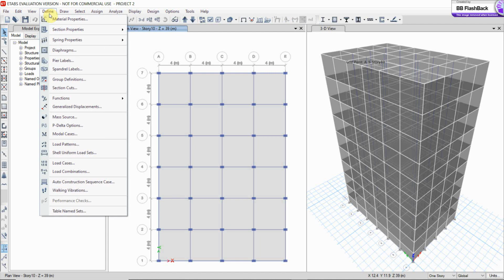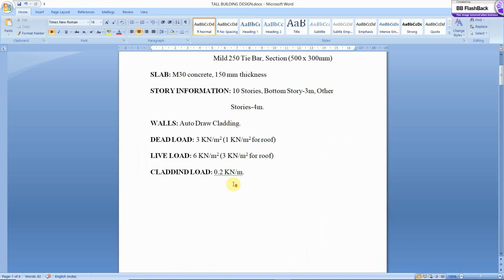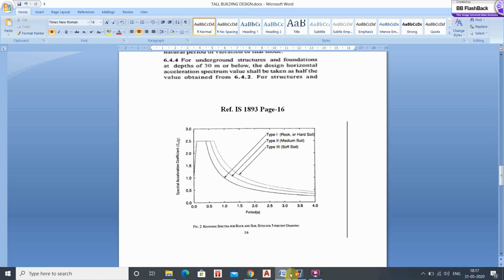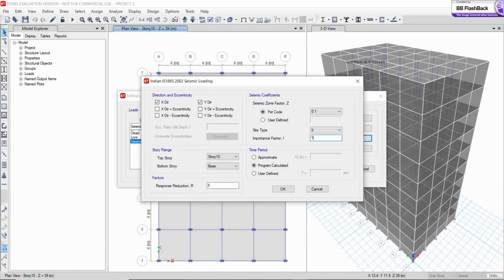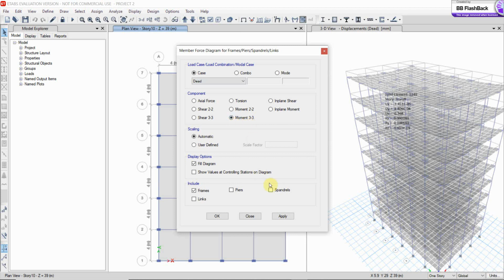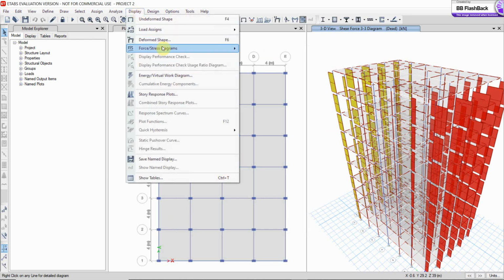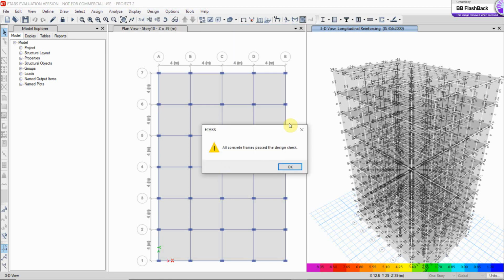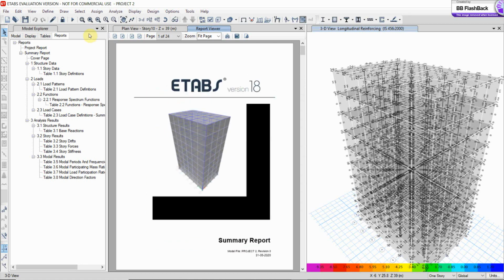Seismic Design - Project assignment for Skyfi Labs online course - by (PULKIT SHARMA)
This video is made by (PULKIT SHARMA) of (SKIT, Jaipur) as part of the final assignment of Seismic Design course from Skyfi Labs. The Seismic Design online video tutorials from Skyfi Labs was used to complete this project.